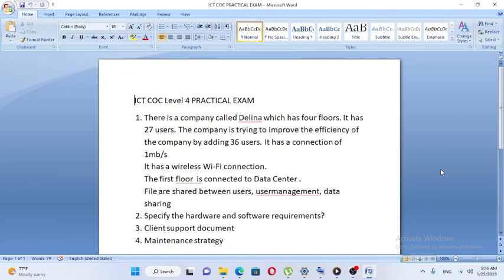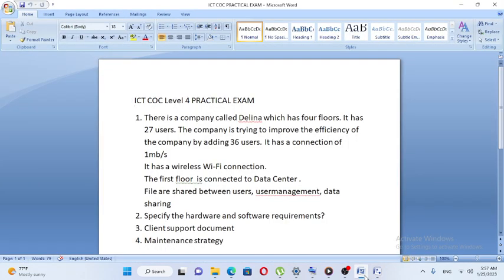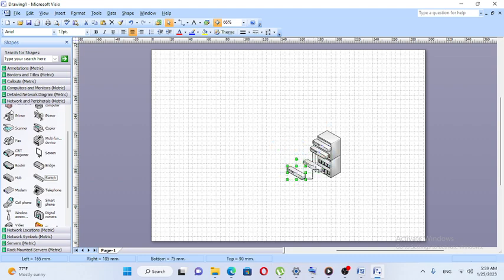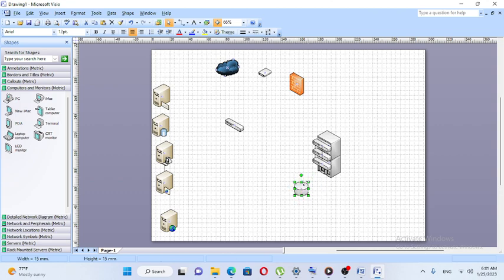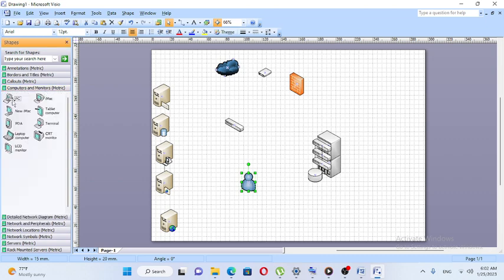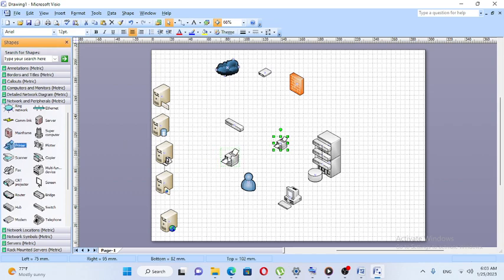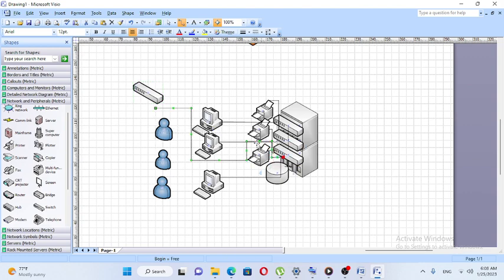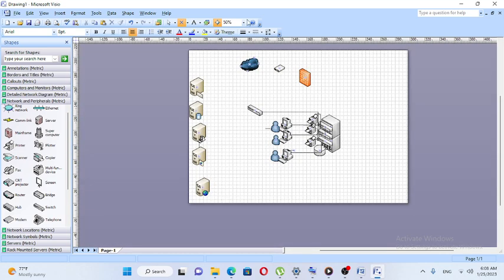አይሲቲ ደረጃ 4 የተግባር ፈተና ICT LEVEL 4 HNS COC PRACTICAL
LAST WEEK'S ETHIOPIAN'S LEVEL 4 ICT COC PRACTICAL ASSESSMENT አይሲቲ ሌቭል 4 የጥር 2015 ሙሉ የተግባር መመዘኛ ፈተና#cbe amharic coop coc coceducation tvet technology ethiopia education bank amhararegion amharabank cbe ​@donkeytube.eshetumelese @seifuonebsabren endeg,abren,endeg,abiren,enideg,አብረን እንደግ,አብረን,feta daily,Ethiopian Tvet college,ICT COC Questions,HNS Level 3 theory questions and answer,DBA Level 3 theory exam questions,ICT COC Practical exam for HNS,ICT COC Practical Exam for DBA,ICT COC HNS Level 4 Theory exam questions,ICT COC DBA Level 4,tst app,mukaeb motors,ICT,database level 3 coc theory exam,abren endeg ict coc level 3,abren endeg ict coc level 2,DBA level 4 new theory exam,dba coc,level 4